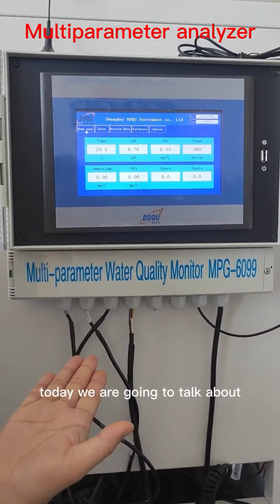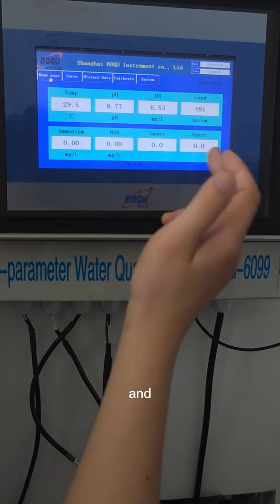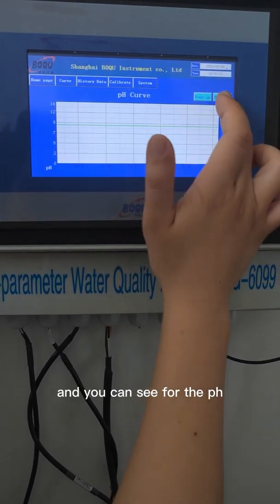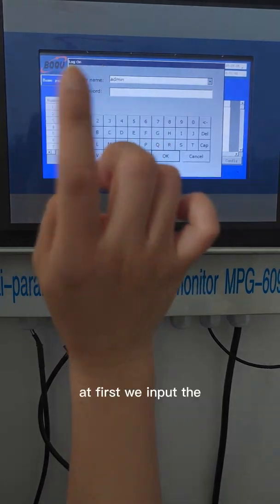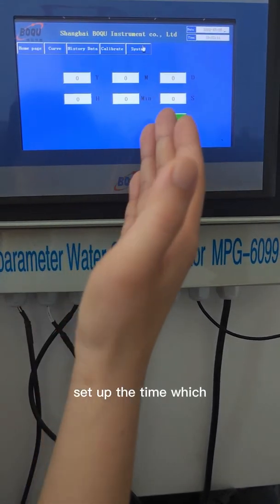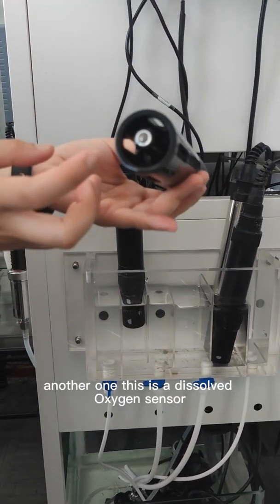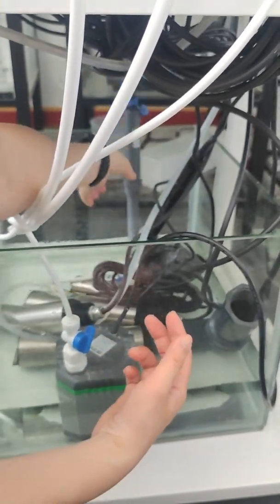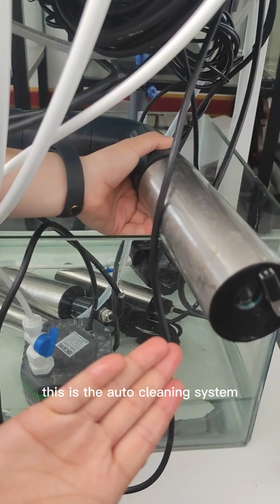Multiparameter water quality analyzer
Multiparameter monitor solutions use for which applications?👇
① Waste water continuous monitoring, water inlet & outlet
② Ground water online monitoring, river water & lake water
③ Drinking water online monitoring to ensure safety water quality
④ Aquaculture continuous monitoring, fish farming & shrimp farming
⑤ Swimming pool & Spa inline monitoring solution